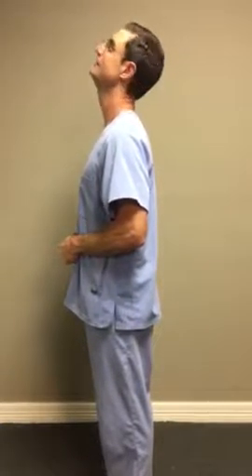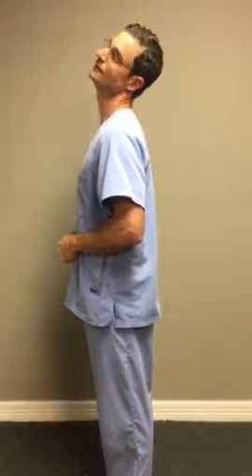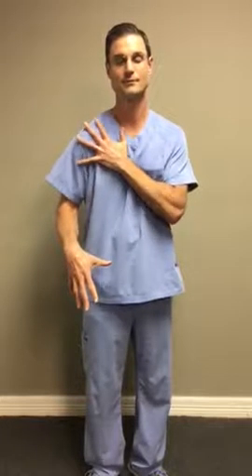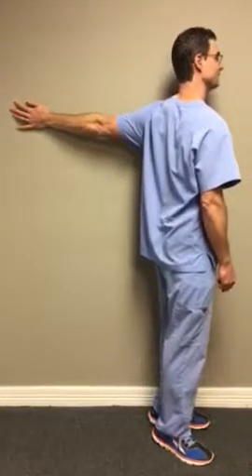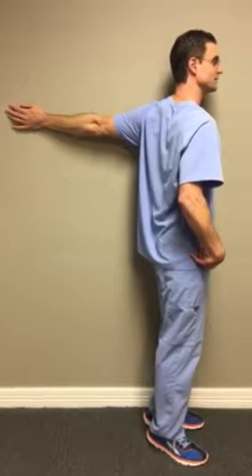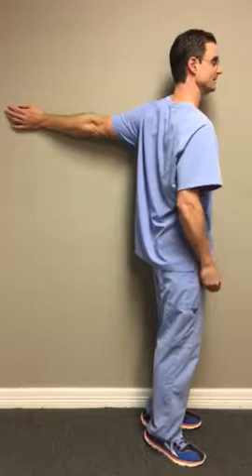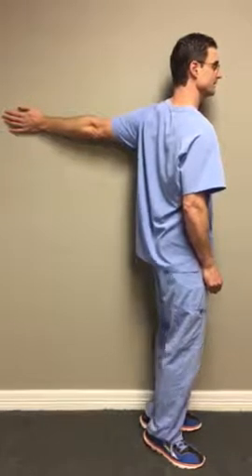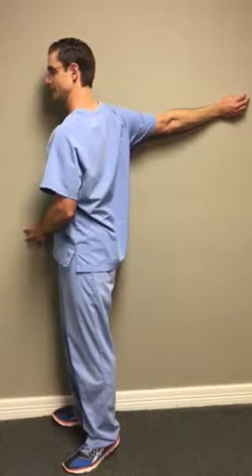Exercises That Will Improve Posture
3 exercises to do daily that will improve your posture.

If you look at most Americans today, they have really bad posture, it is hard to avoid all of the postural stresses we are faced with each day.

Almost everything with you today is in front of us because there's a lot of extra stress on the spine and the supportive postural muscles.  This can be anything from working on the computer, to lifting your kids, working out, to driving, to eating your meals, and even your sleep position.

Here are three postural exercises you can do every day, this will help balance out all of the postural stress on your body.

Doing these exercises will providing postural stabilization which will help support the spine and help you avoid chronic issues such as neck pain, back pain, headaches, sciatica and much more.

This is one way to take stress off the body, and Lord knows we need this in today's rat race, always on the go lifestyle.